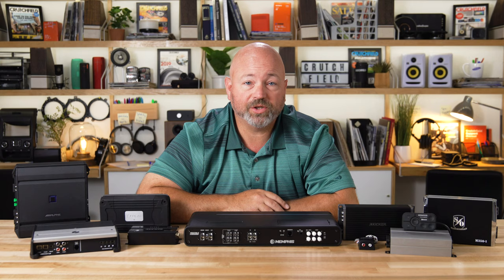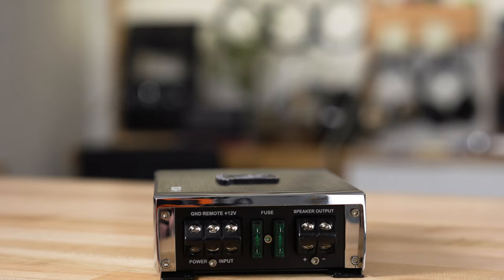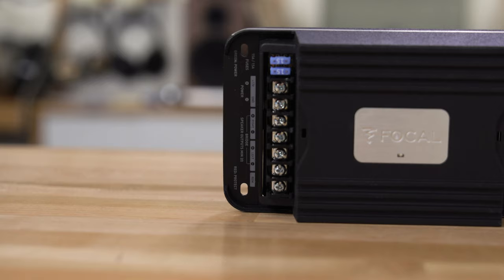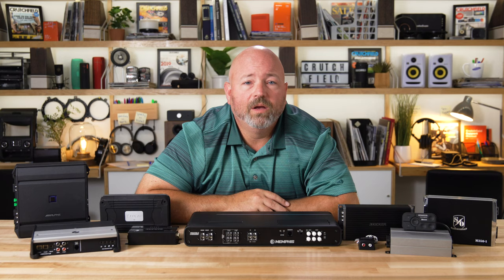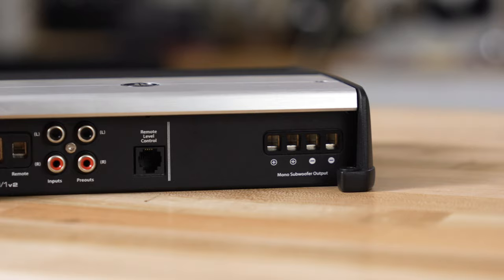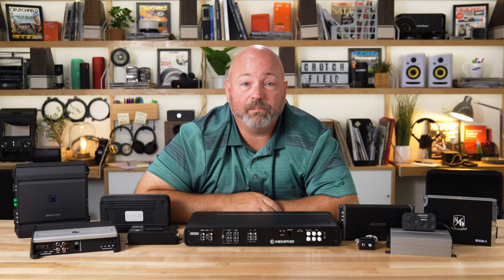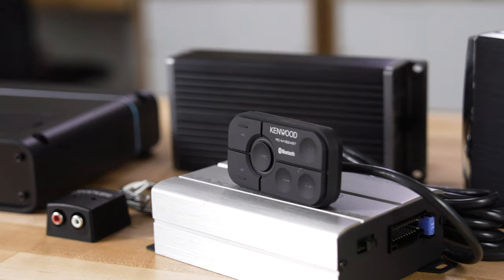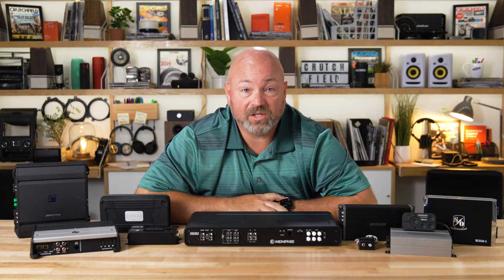How to choose a car amplifier | Crutchfield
Car amplifiers do a lot more than just make your music play loud - they make all music sound better. But with so many to choose from, which one is right for your car?

Jump to section:
0:00 Intro
0:40 Amps that integrate with your factory radio
1:14 Replacing a factory amp
2:01 How many channels do I need?
3:27 How much power do I need?
4:32 Matching an amp with your speakers
5:11 How to pick out a mono amplifier
6:47 How to match your amp and sub
8:29 What features and controls do I need?
9:20 Outro

A lot of people think of loudness when they think of amplifiers, but that's just one benefit. An amplifier will make your music sound cleaner and more defined even at lower volumes.

Amplifiers can really bring the best qualities of aftermarket speakers forward. Aftermarket speakers, unlike factory speakers, are designed to handle more power, play cleaner, and reveal more detail than factory speakers, which are designed mainly to a certain (low) price point.

Subwoofers need an amp to move enough air to play the low frequencies. Some subs have the amp built in, called powered subwoofers, while your component subs use a separate amplifier.

So which type do you need? 2-channel? 4-channel? 5 or 6 channel? More channels? How much power? Are there certain features you want or need? Our expert walks you through it in this video.